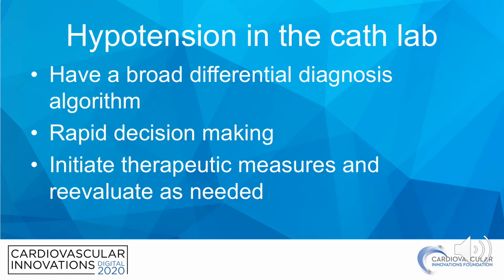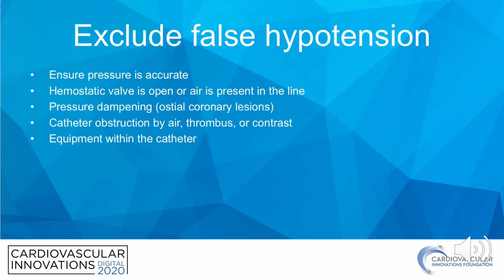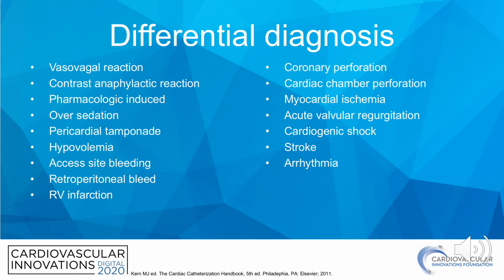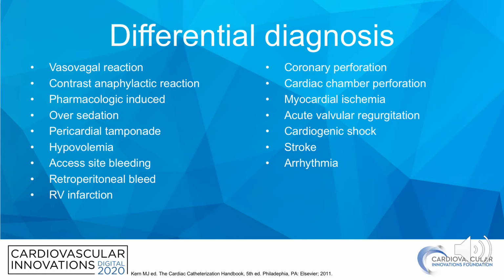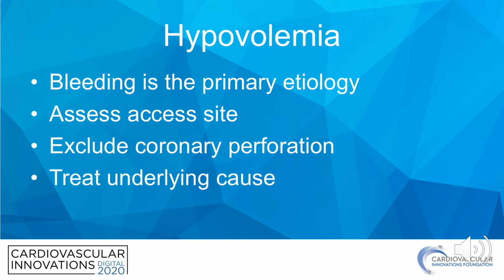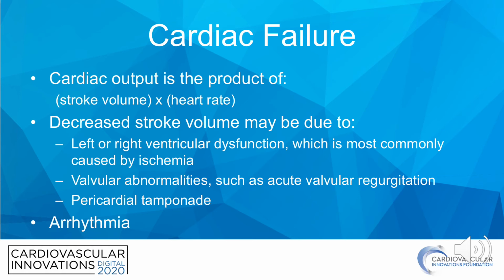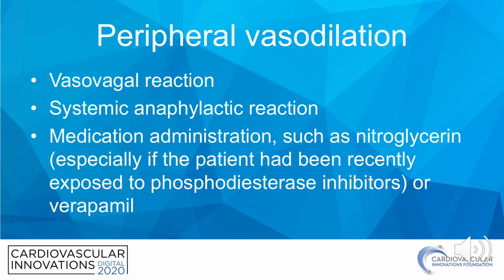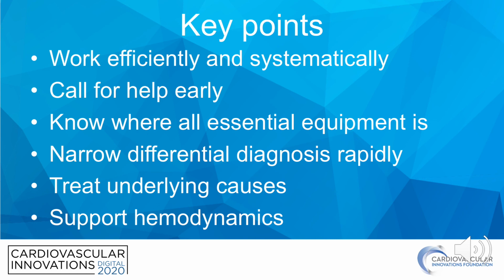Hypotension in the cath lab algorithm-Evan Shlofmitz, MD